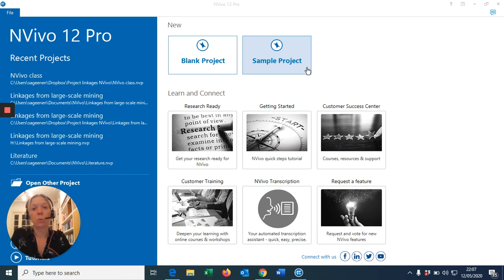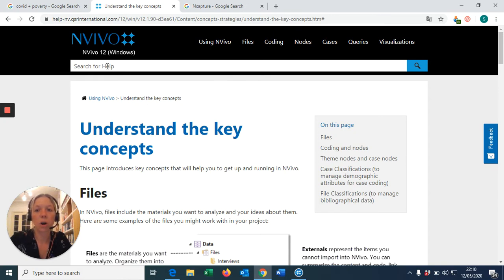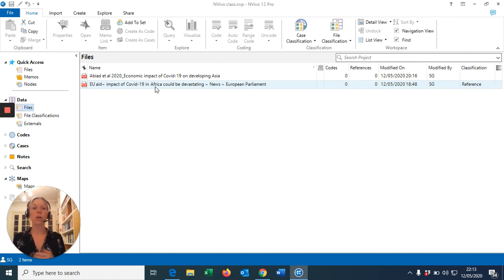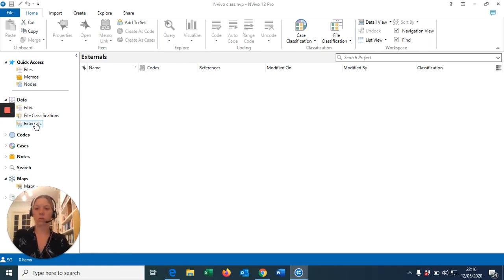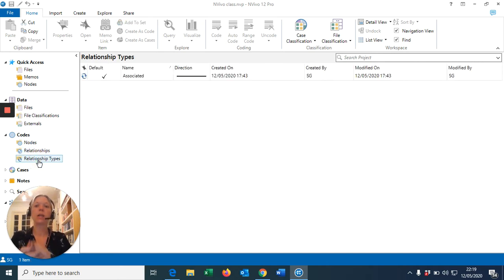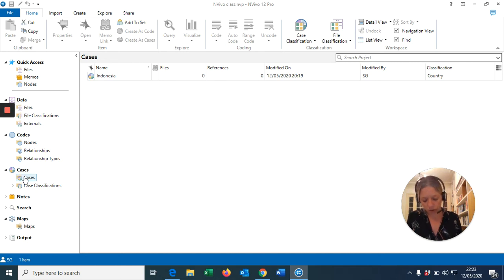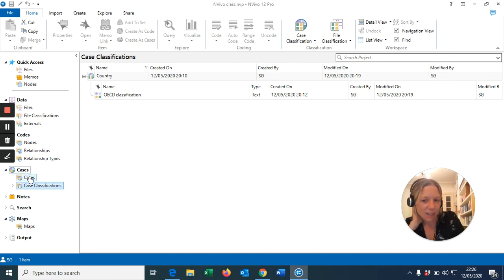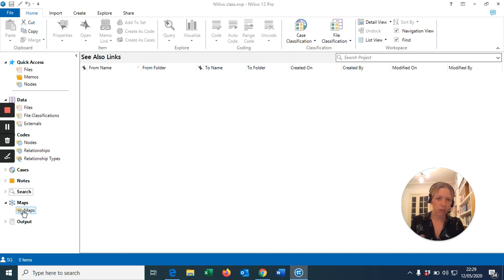NVivo part 1 Overview